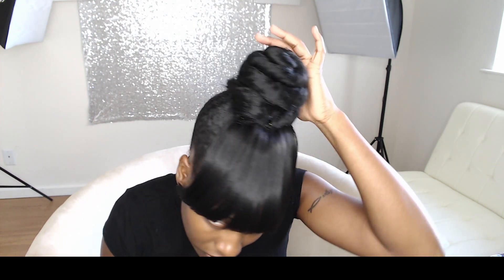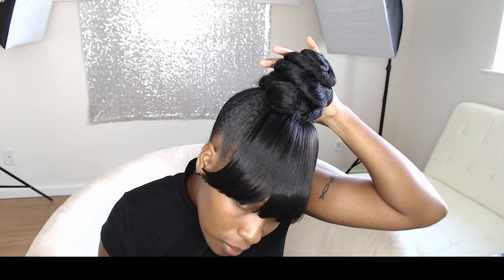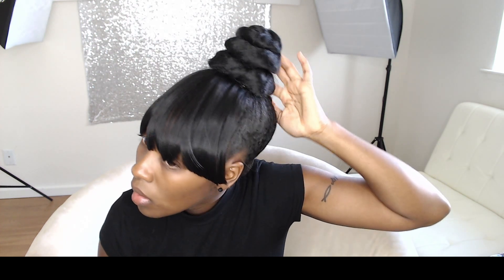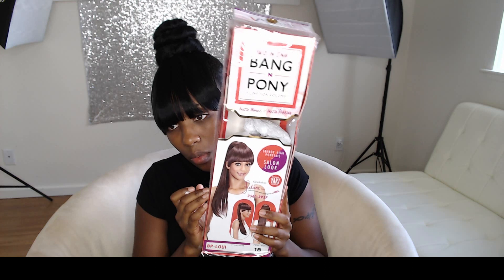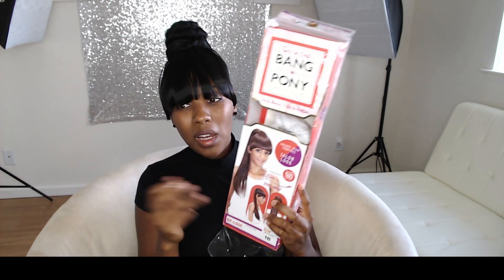How to style MODEL MODEL BUN and BLUNT BANG (REVIEW) Cheap and Sleek!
MODELMODEL Bun and Blunt Bang
-shown in 1B
- Approx $7
-available on most online hair stores and local beauty supplies

xoxo,

Cas